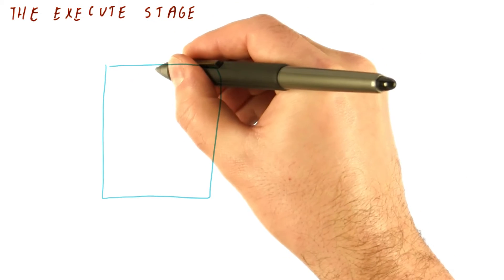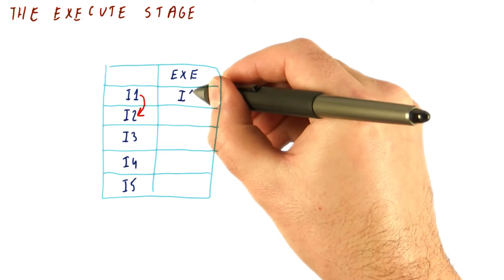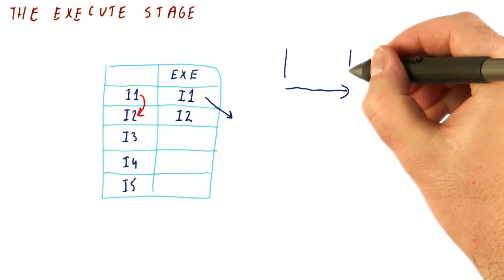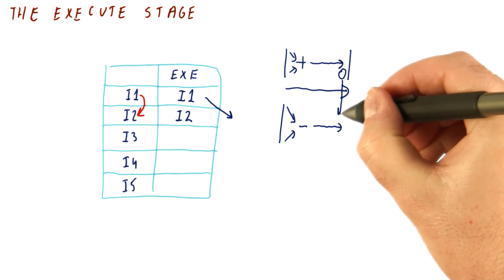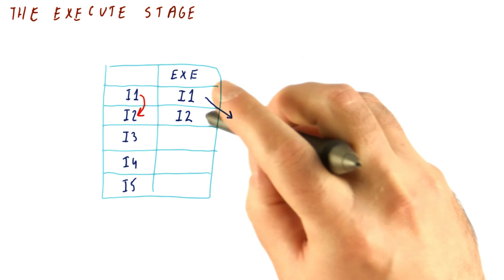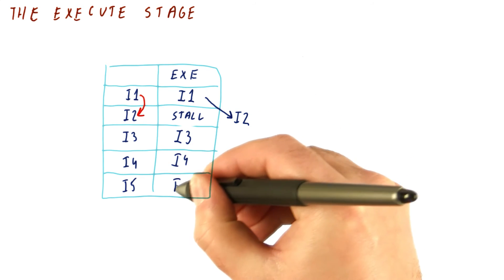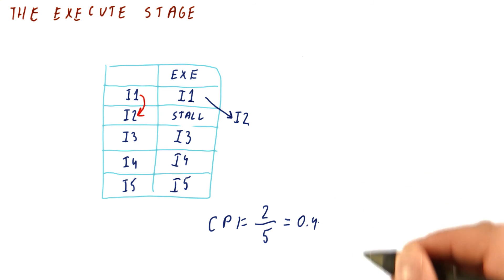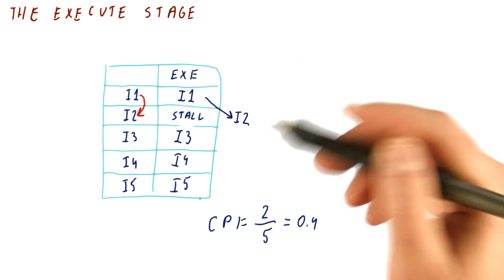The Execute Stage - Georgia Tech - HPCA: Part 2